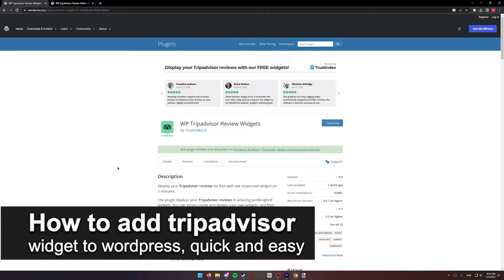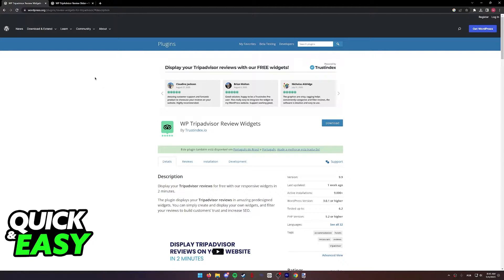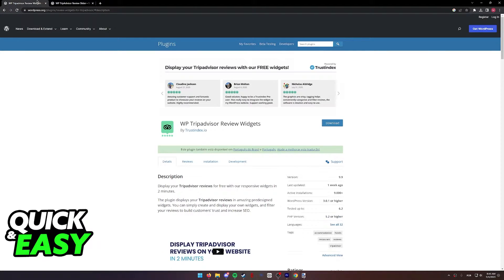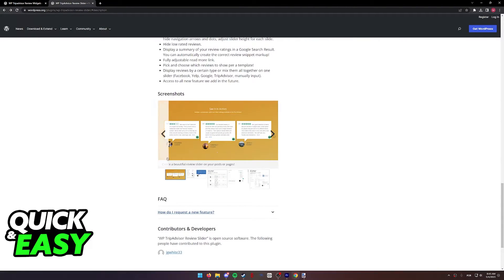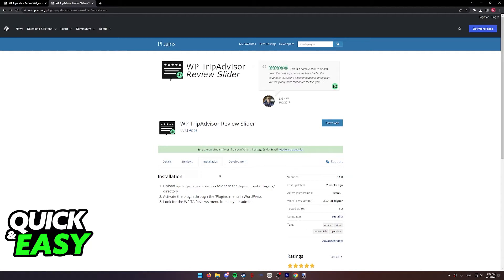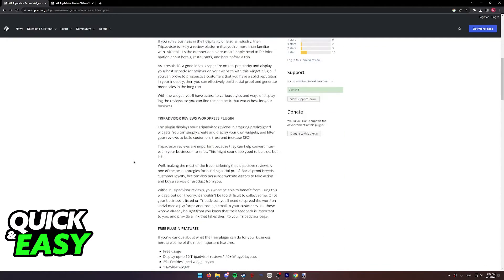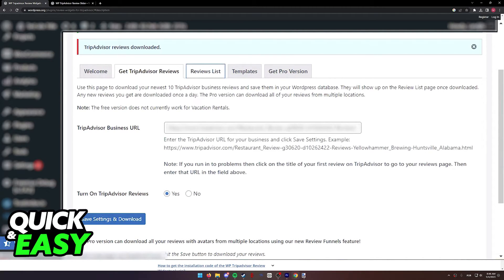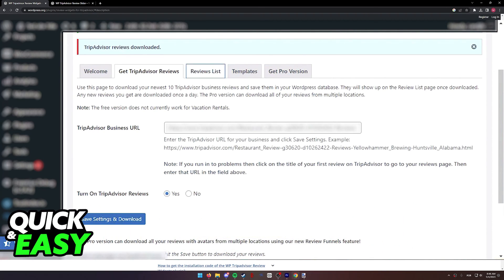How To Add Tripadvisor Widget to Wordpress (EASY!)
In this video I will solve your doubts about how to add tripadvisor widget to wordpress, and whether or not it is possible to do this.

I hope I have helped you with the video!